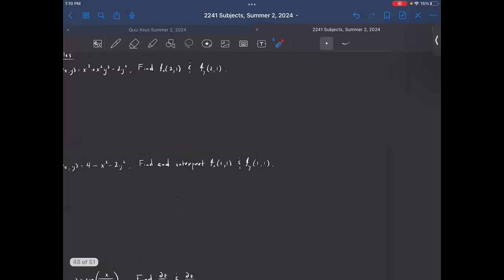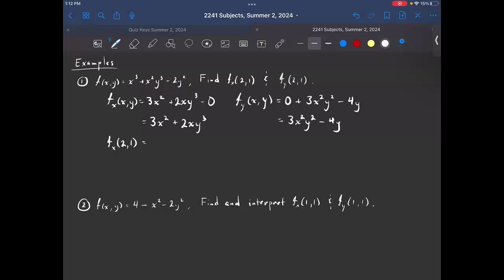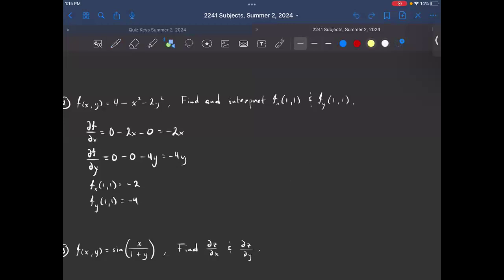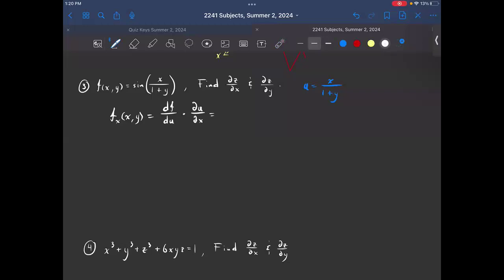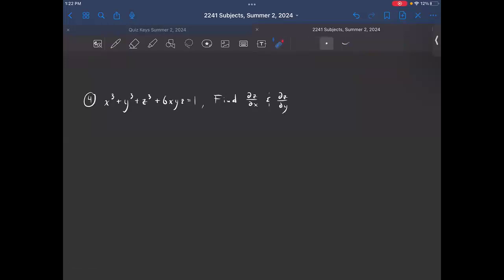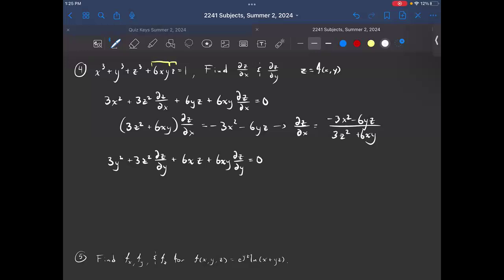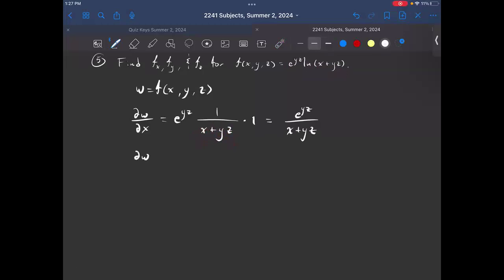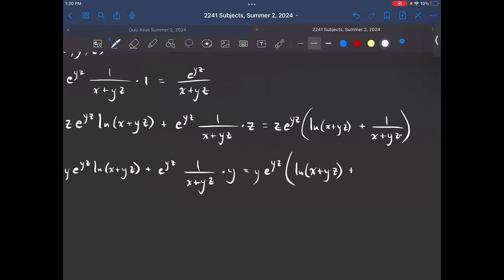2241 3.2 Partial Derivatives Examples 1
Worked examples computing partial derivatives of two and three variable functions.